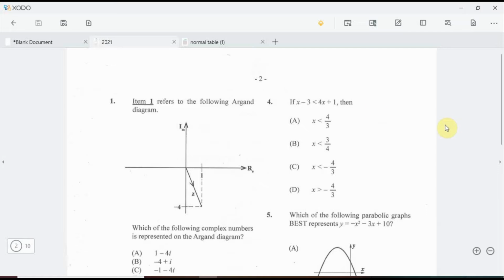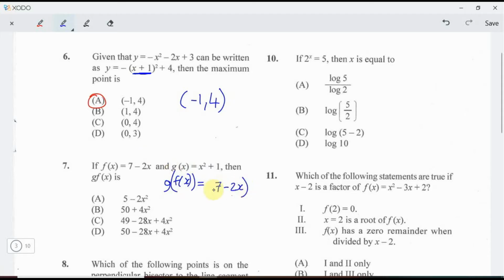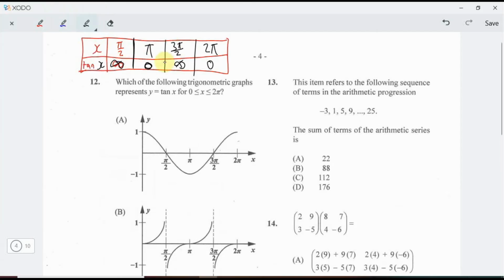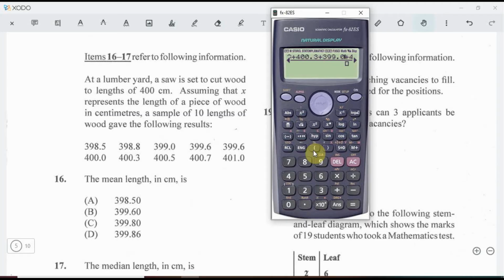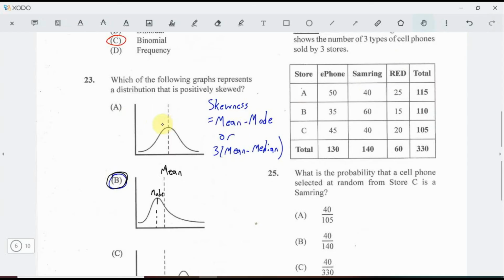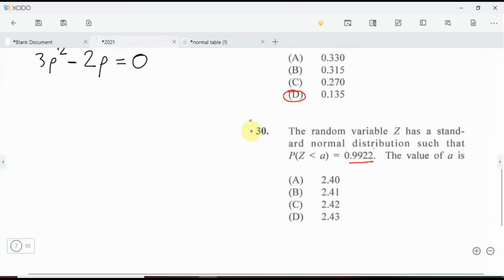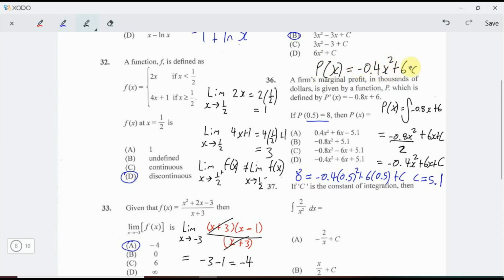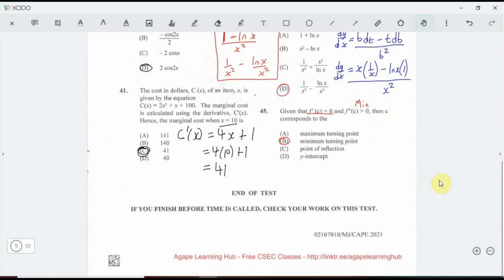CAPE INTEGRATED MATHEMATICS|JUNE 2021 PAPER 1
A Workthrough of the June 2021 Cape Integrated Mathematics